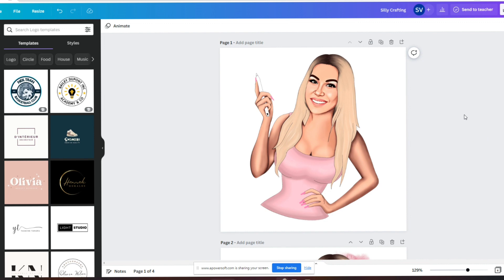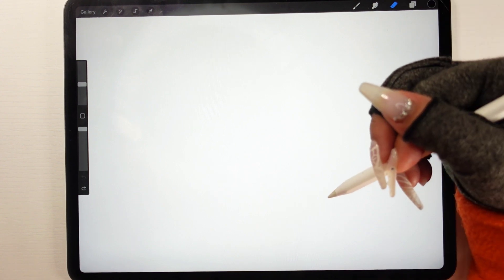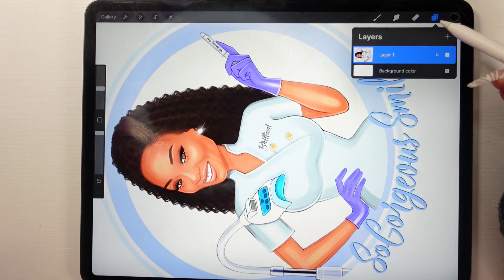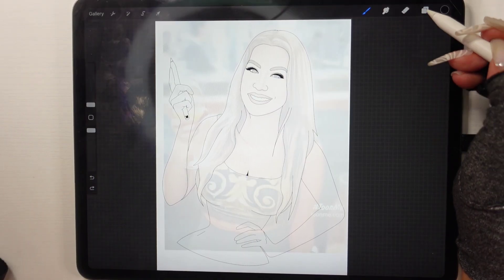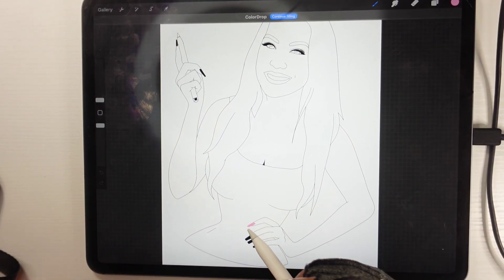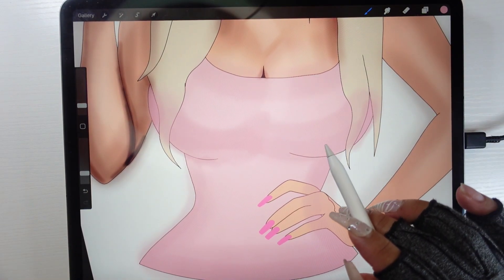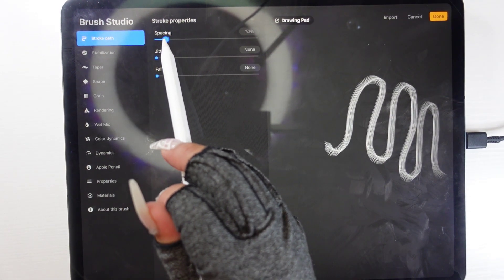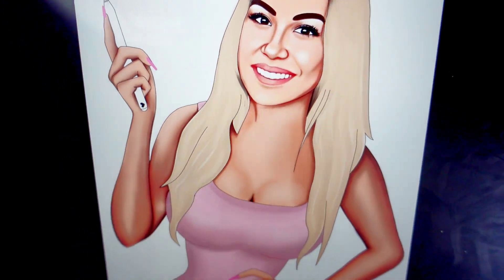DIY:Creating Your Own Cartoon Logo on Procreate | Step-by-Step Tutorial!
Materials Used:
- IPAD PRO 3rd gen
- PROCREATE app
- Apple Pen 2nd gen